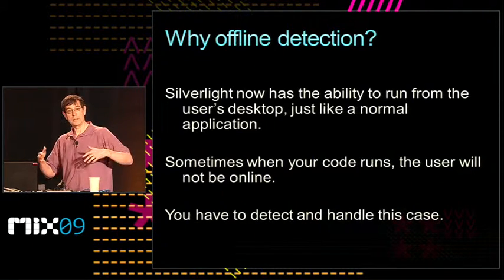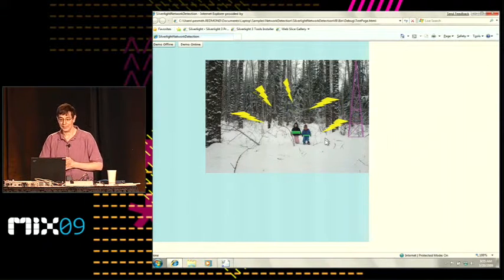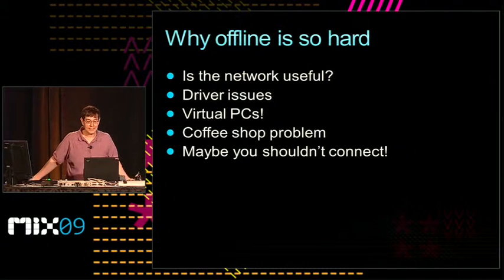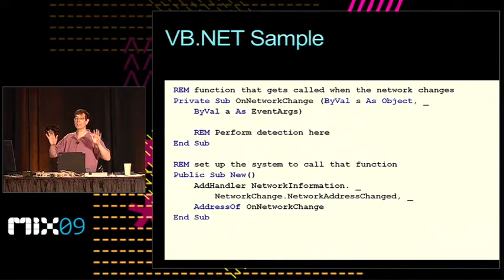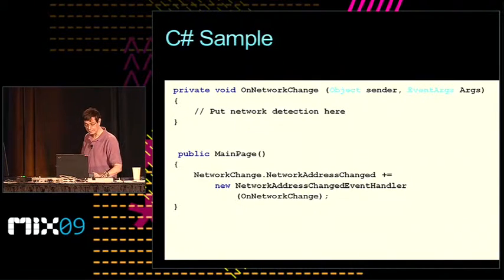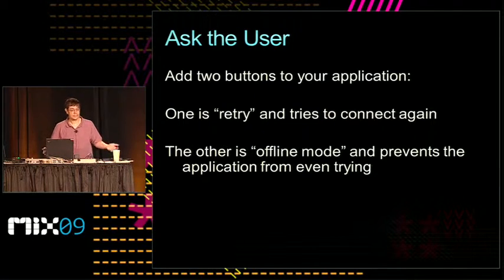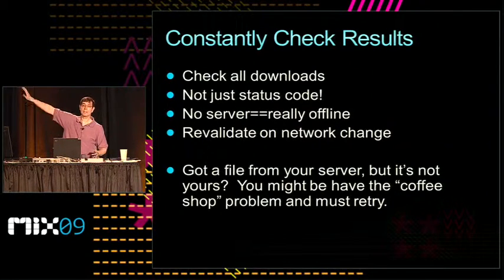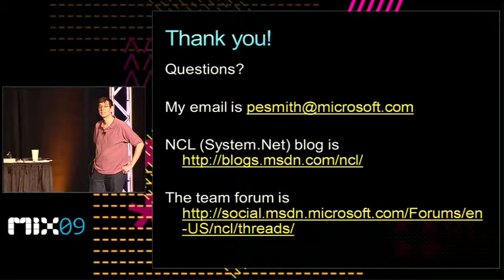MIX09 Offline Network Detection in Microsoft Silverlight 3